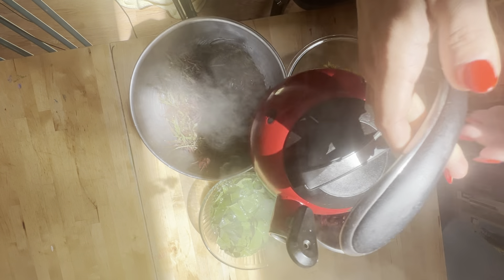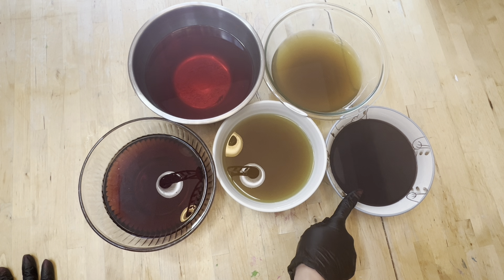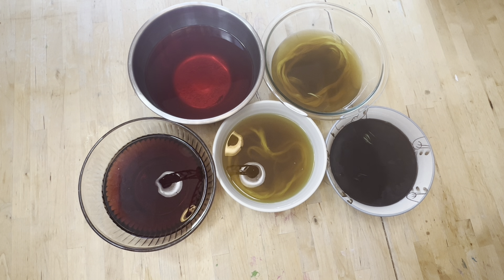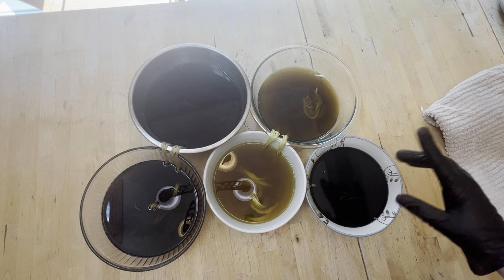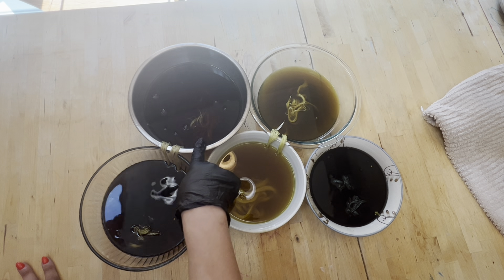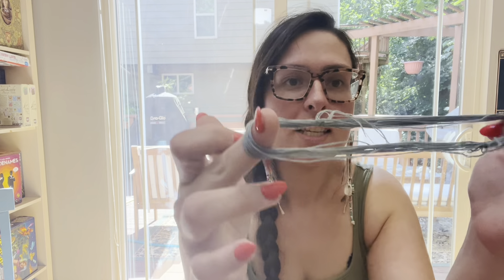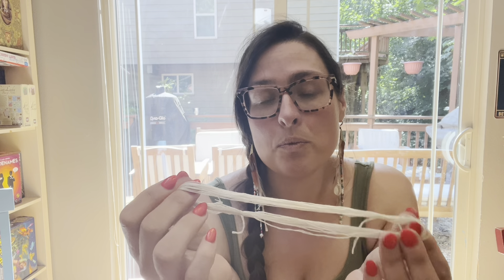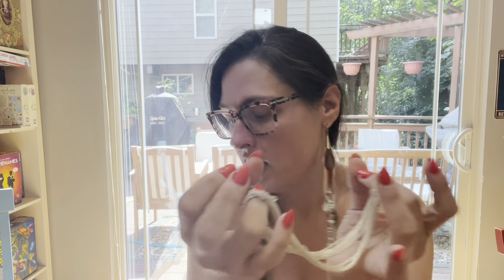Flosstube Extra: Natural Dyed Floss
Dying floss with natural dye